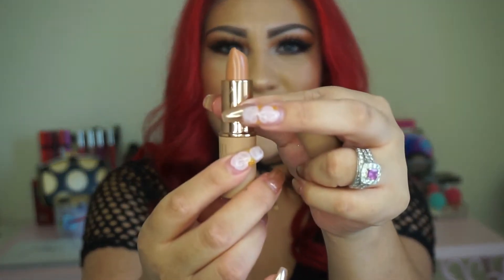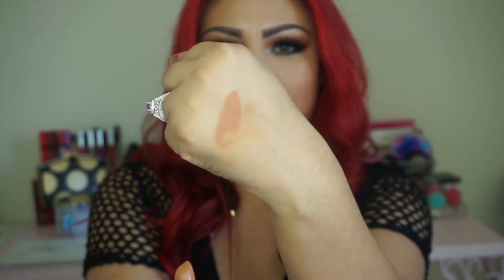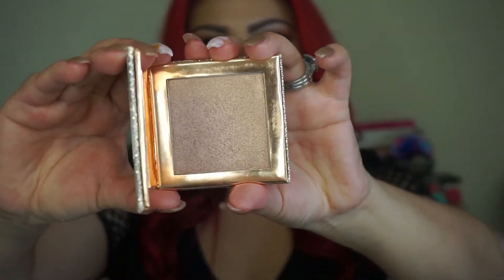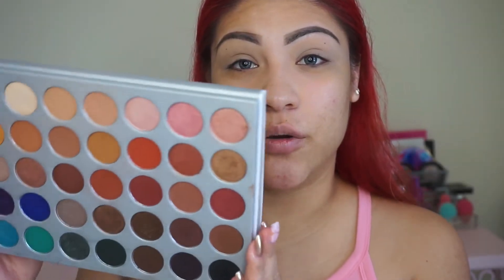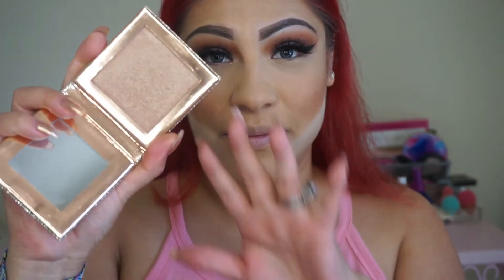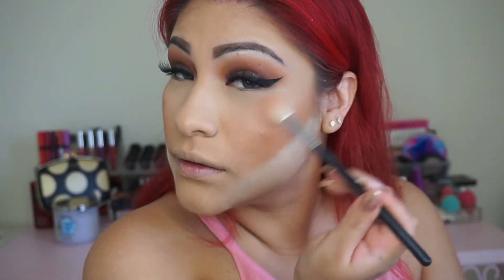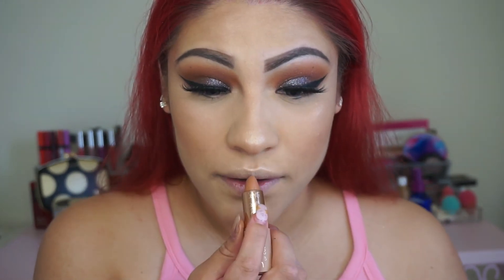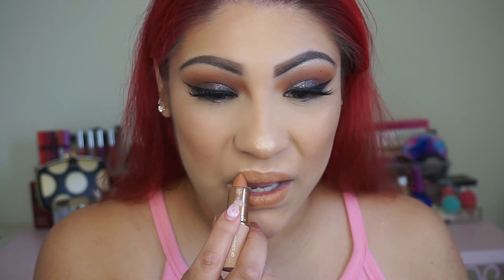Desi X Katy Dose of colors Tutorial/ Review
Thank you so much for the love!!! I hope to enjoy this tutorial/ Review